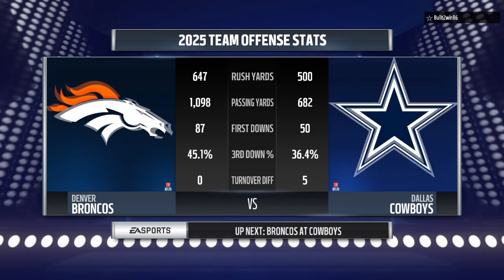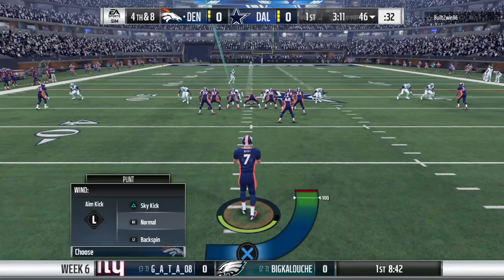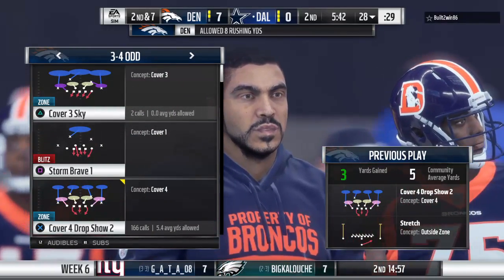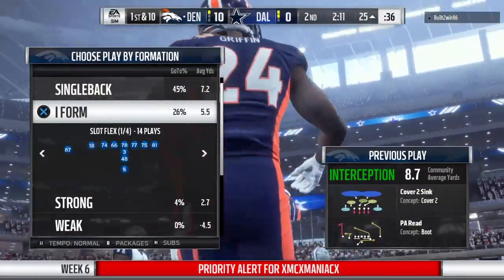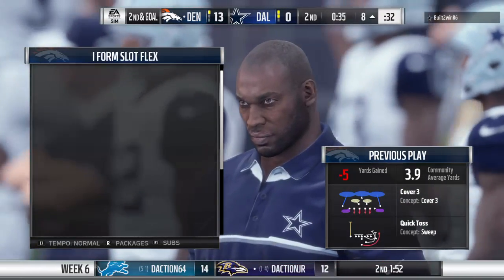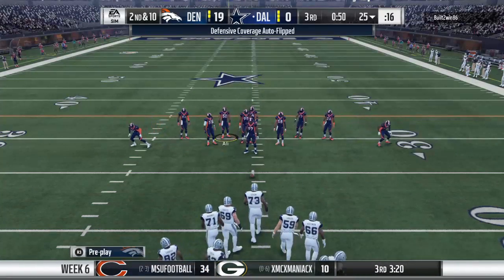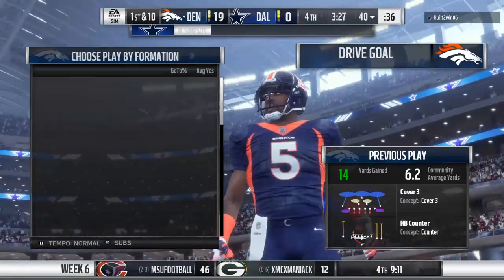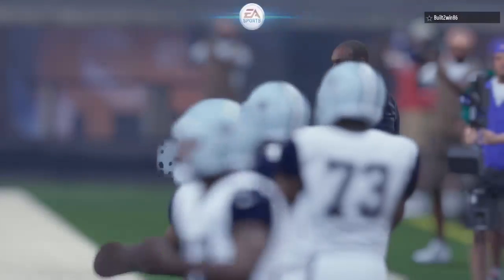Bigsnacks504's Live PS4 Broadcast